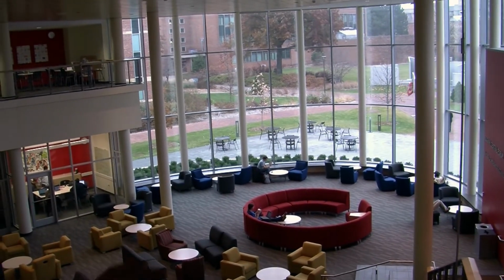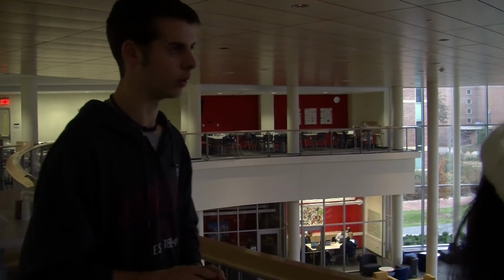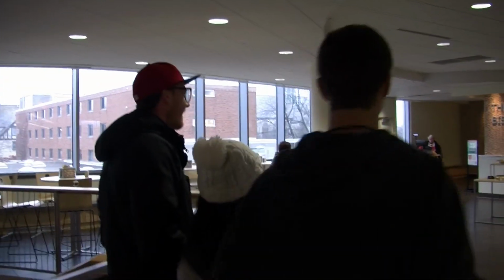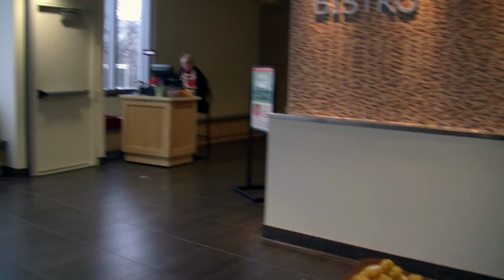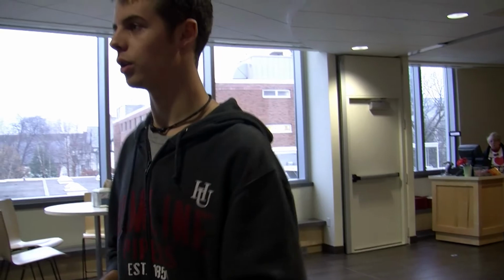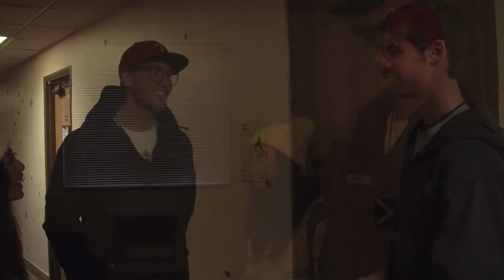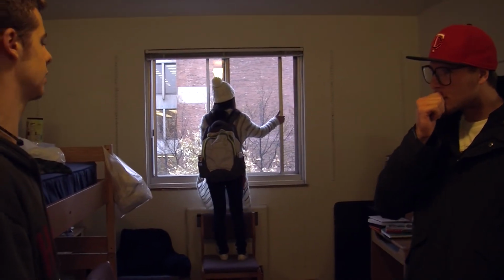Tour Time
Kyle takes a few prospective students on a rather non-typical and sometimes awkward tour of campus.